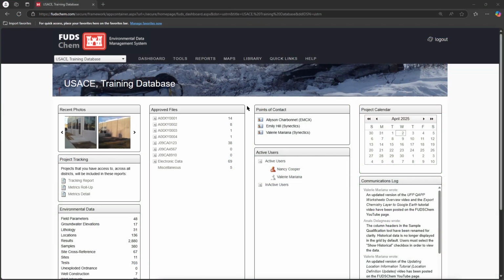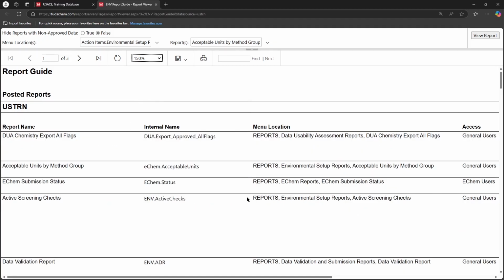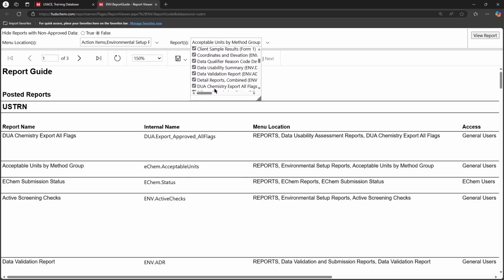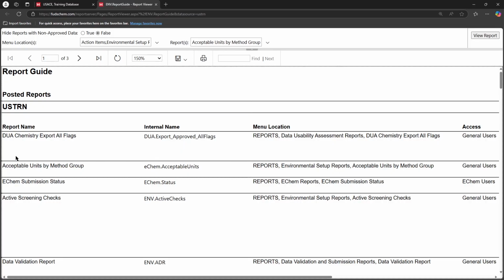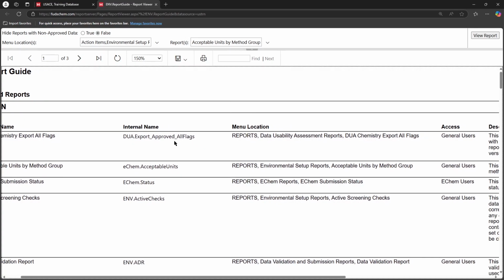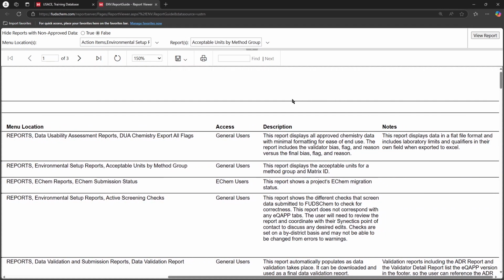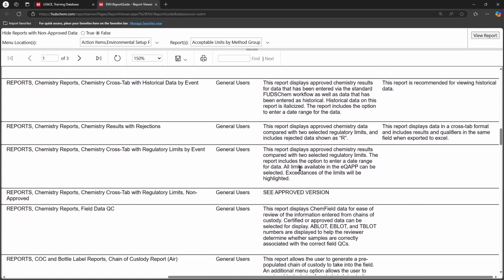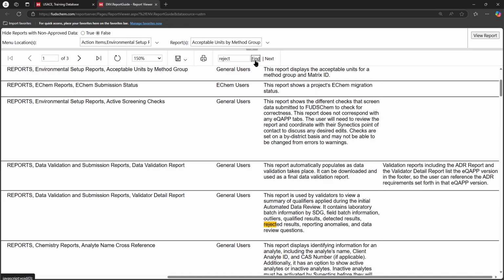Reports Overview Report - FUDSChem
This tutorial goes over the Reports Overview report, which summarizes the location and content of reports to help users choose the best report for their needs.